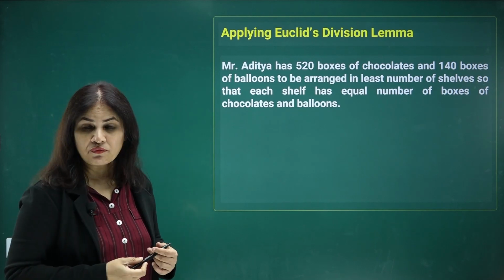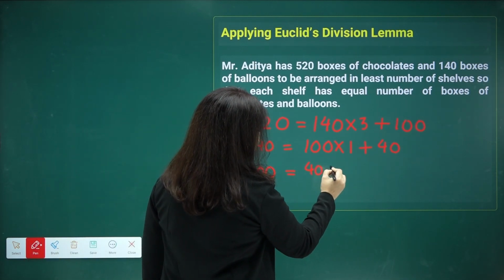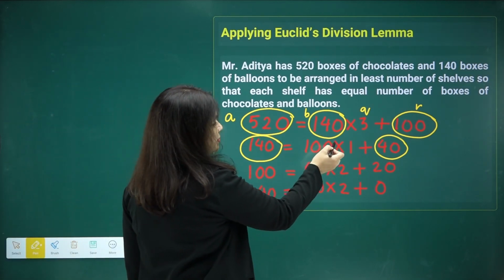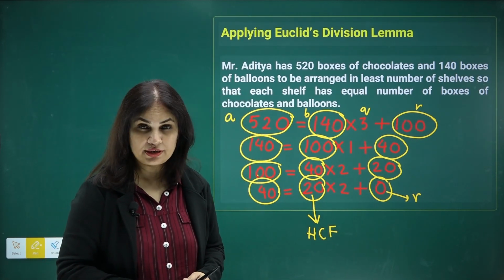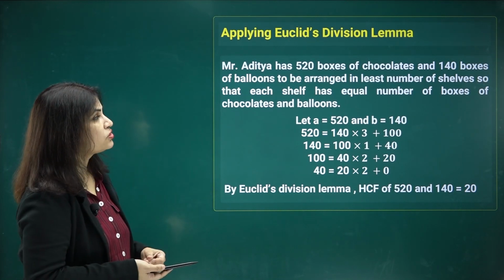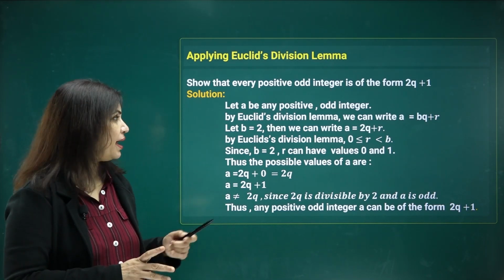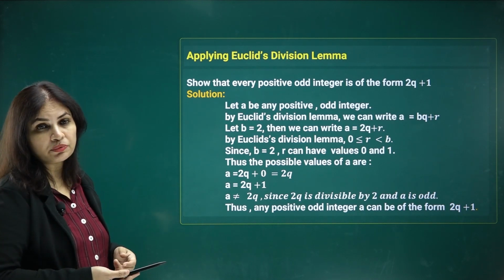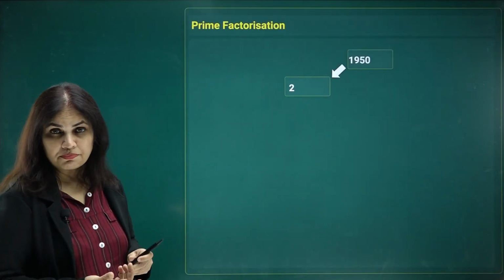(Maths) Topic-Applying Euclid's Division Lemma Chapter-1 Class-10 Part-2